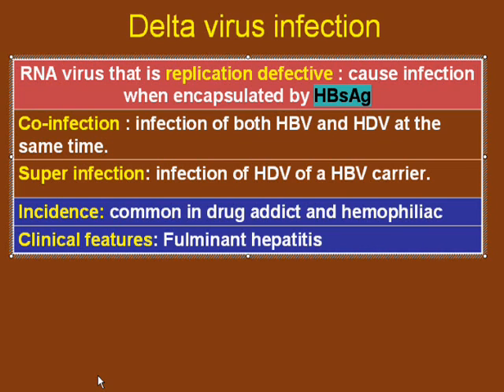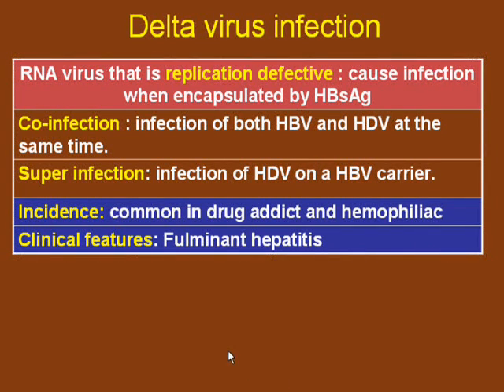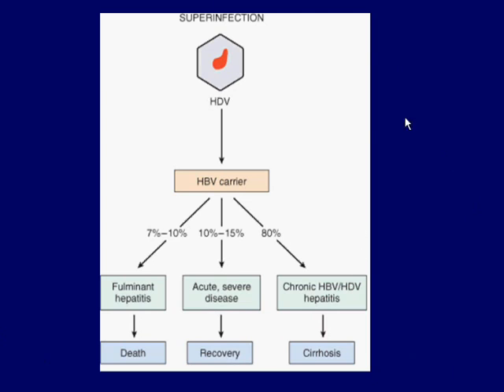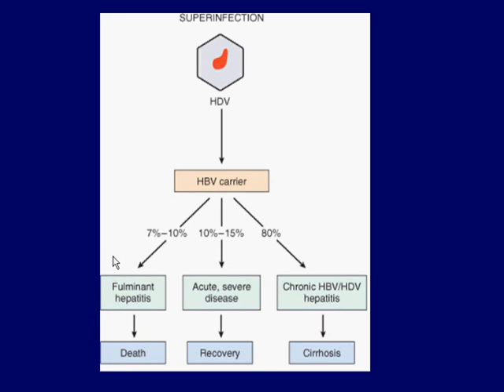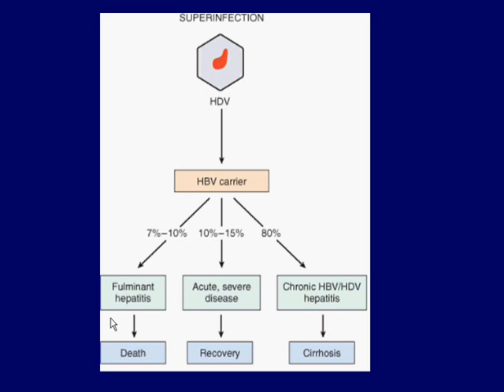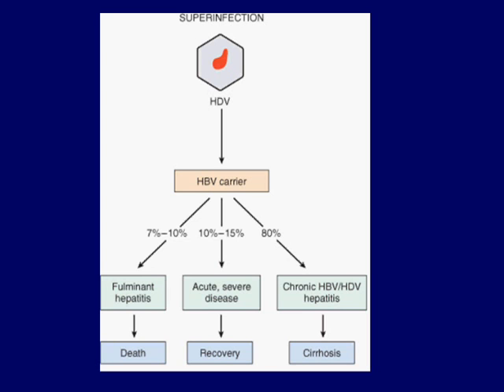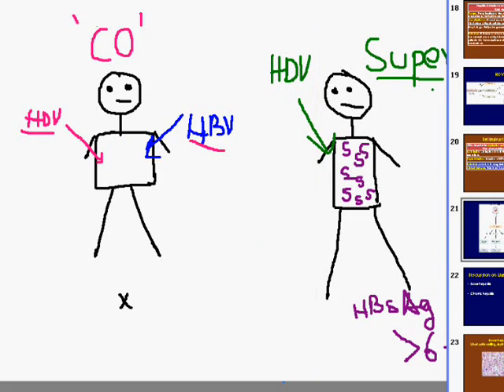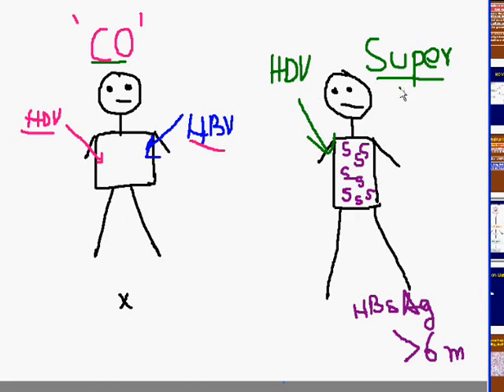Hepatitis 8 of 8